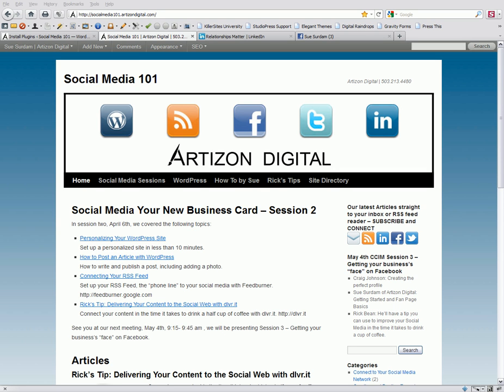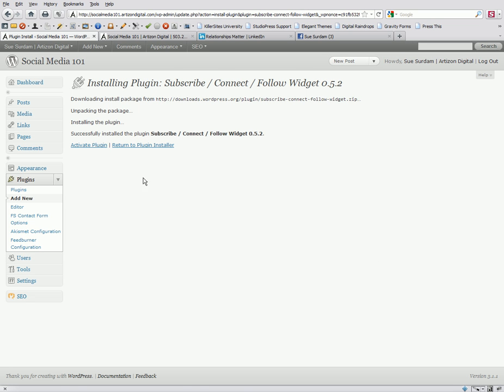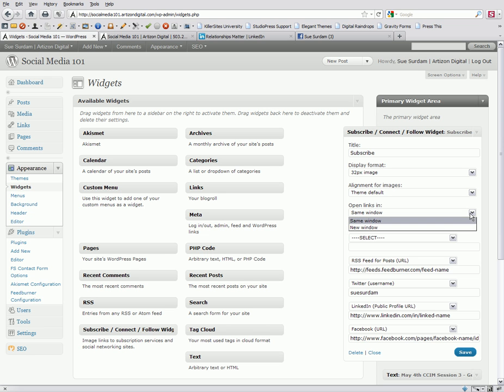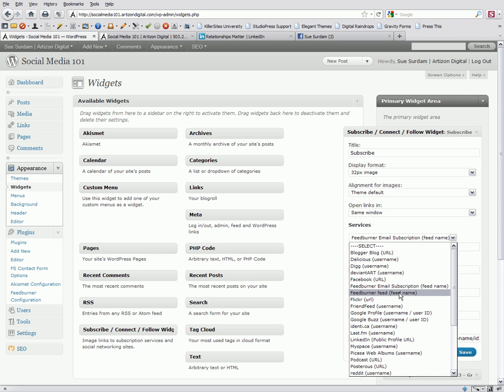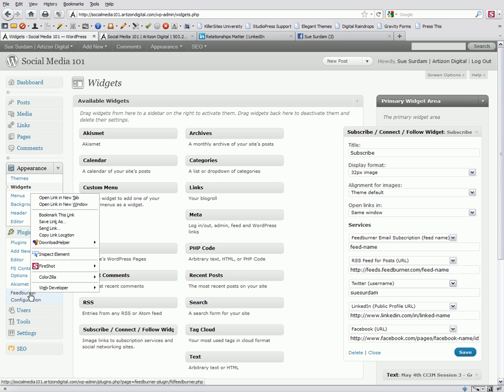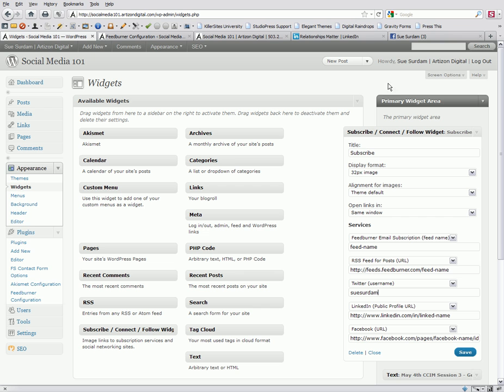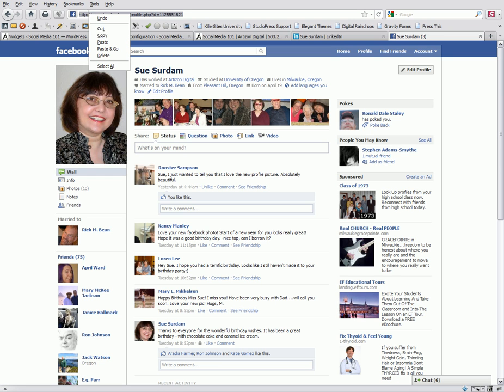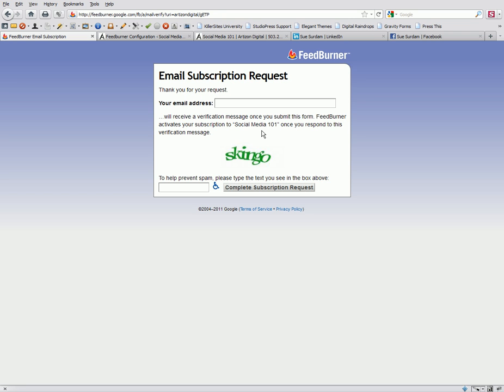Social Media 101: Social Media Connect/ Subscribe/ Follow Buttons in Your Sidebar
The Subscribe/Connect/Follow Widget WordPress plugin by Srini's WordPress Lab makes it simple to set up buttons in the sidebar for visitors to easily subscribe to email updates and to connect to your social media networks. Follow this step by step tutorial to get started using the plugin today!